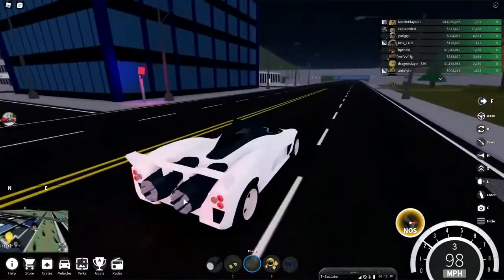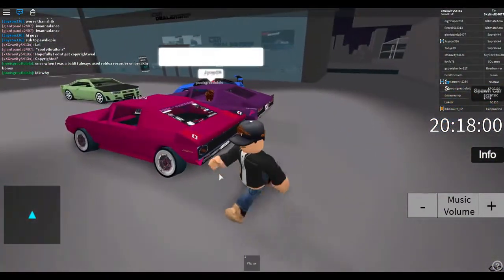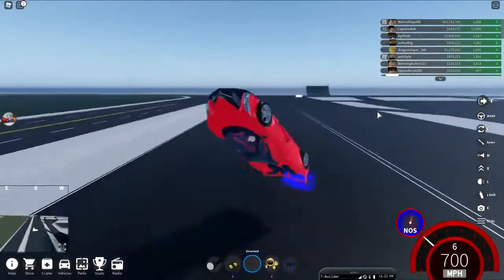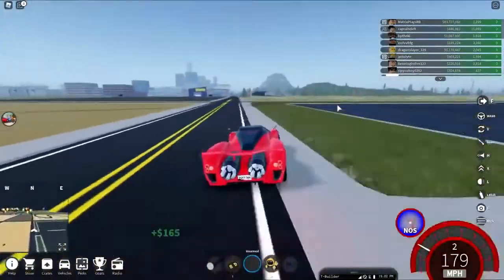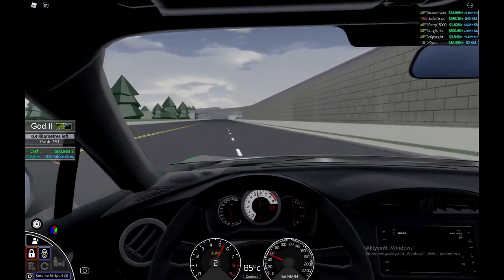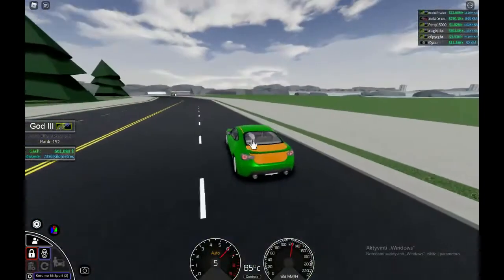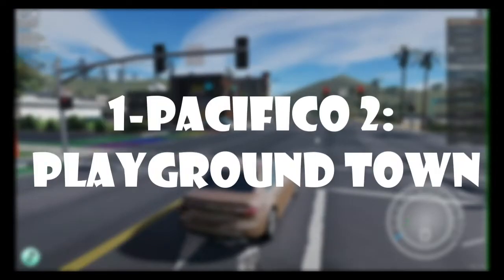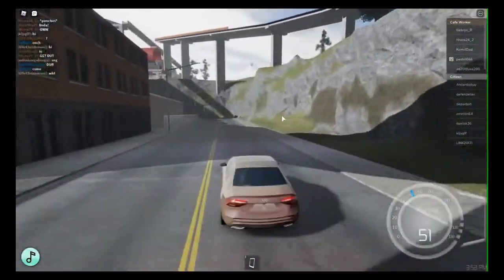6 Epic Racing Games to Play in Roblox in 2021!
Today we're looking at 6 Epic Racing Games to Play in Roblox in 2021!

Hub of Roblox is the #1 place for Roblox fanatics.